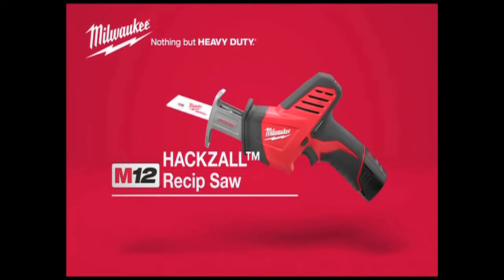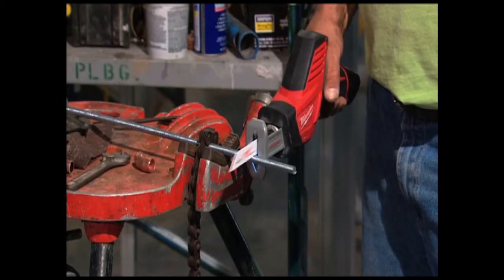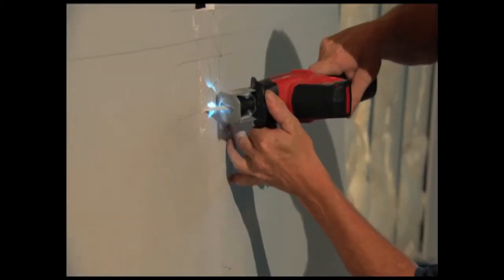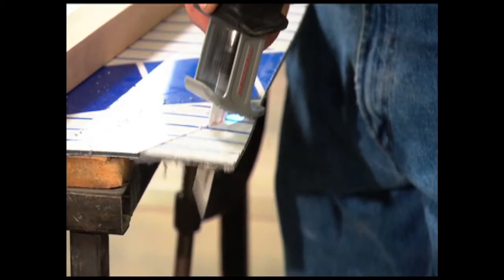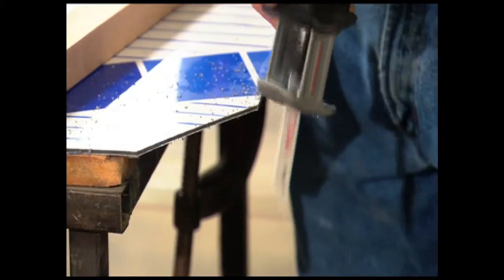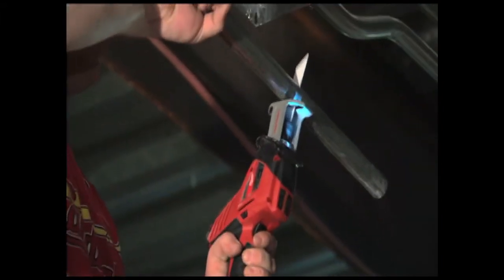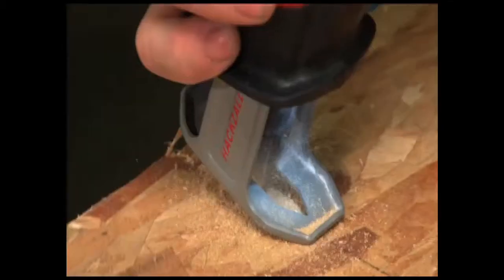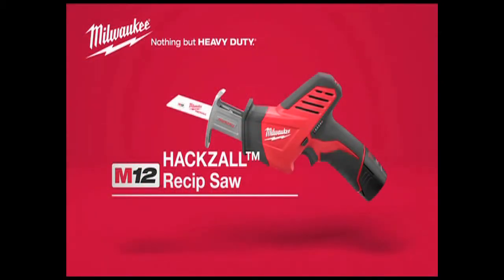Milwaukee M12 Hackzall